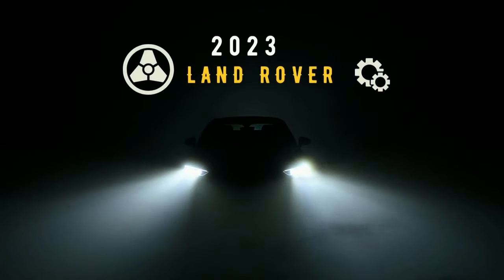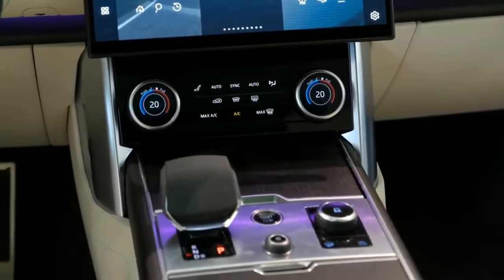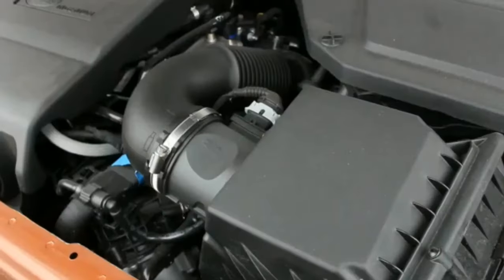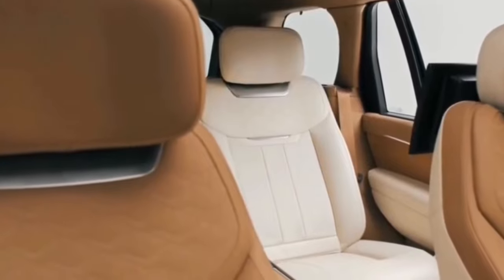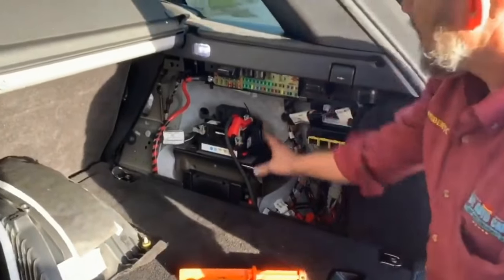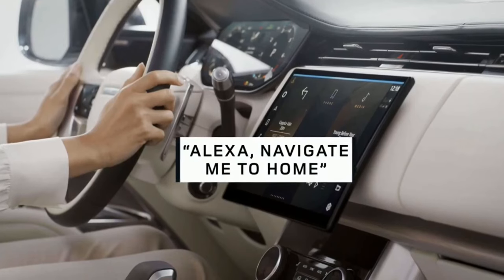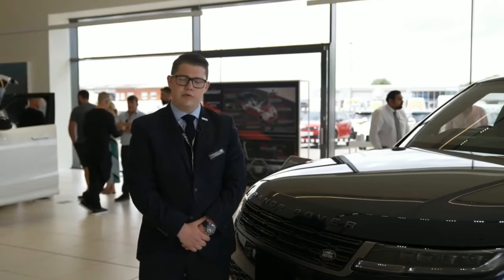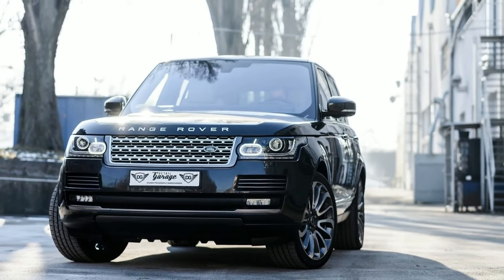JUST ANNOUNCED: 2023 Land Rover MODELS - Amazing Ultra-Luxury Large SUV’s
2023 Land Rover Range Rover - Amazing Ultra-Luxury Large SUV

Starting at $105.850:
Highs Elegant exterior styling, sumptuously-outfitted cabin, range of powerful and polished powertrains. Lows Six-figure starting price, plug-in hybrid only offered on base trim, snug third-row headroom. Verdict Suave, sophisticated, and sybaritic, the 2023 Range Rover is everything a flagship luxury SUV should be.

Overview:
What attracts global elites to the Range Rover isn't the SUV's legendary off-road capability, but rather its effortlessly elegant styling, its opulent cabin, and the A-list status that it’s developed over the years. The 2023 model represents the most luxurious Range Rover yet. A trio of powertrain options—including a hybrid—deliver ample power; the brand's largest SUV comports itself through traffic regally, with a smooth ride and a hushed interior. Venturing off-road is certainly an option for Range Rover owners; all-wheel drive is standard and the air suspension can be raised to provide extra ground clearance—although we know that few will actually dare to subject this rolling art piece to such indignity. The Range Rover starts at over $100,000, which means it's more expensive than rivals such as the Cadillac Escalade, the Jeep Grand Wagoneer, and the Mercedes-Benz GLS-class. So be it. The Range’s reputation, presence, and royal endorsement all help justify its premium price tag.

The revamped Range Rover technically debuted for the 2022 model year, but it was confusingly sold alongside the previous generation model, and not all of its variants were available. For 2023, the older model is no more. For 2023 the plug-in hybrid P440e powertrain joins the lineup, and Land Rover says this setup will provide up to 48 miles of electric-only driving range. It's available exclusively on the short-wheelbase SE trim.
SE: $105,850:
SE PHEV: $106,250:
Autobiography: $158,950
First Edition: $165,350
SV: $194,450

About Land Rover Daily
🎥 Videos about Land Rovers, Range Rovers
🎨 Written, voiced and produced by Land Rover Daily

❓ Copyright Questions
106 and 106A, the fair use of a copyrighted work, including such use by reproduction in